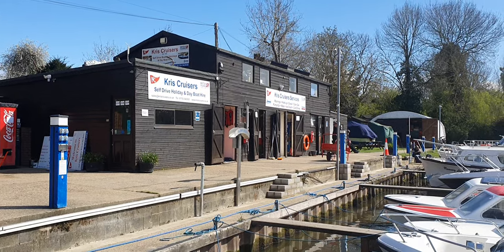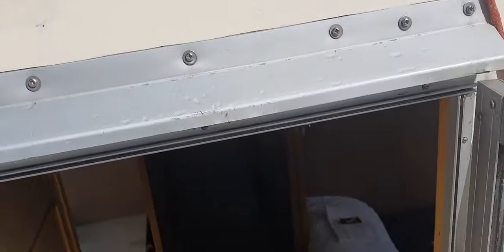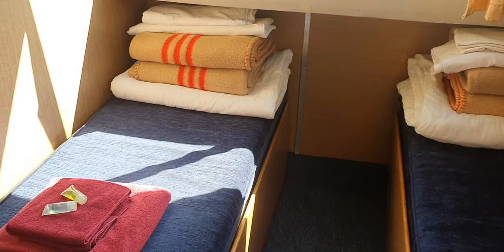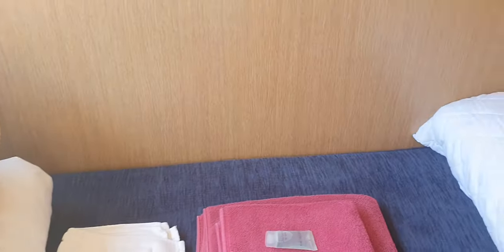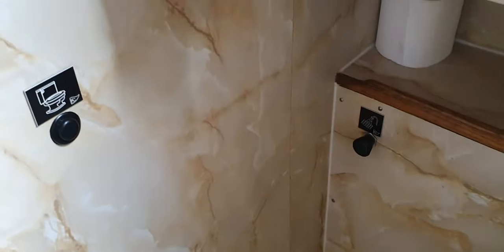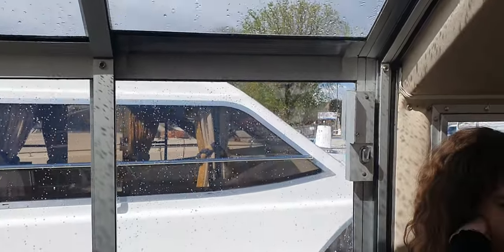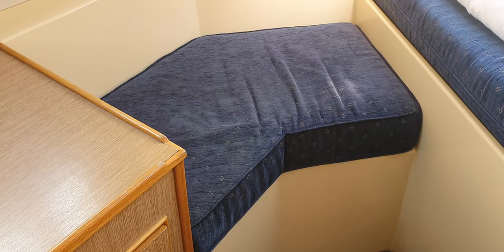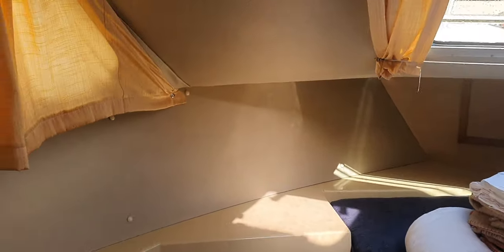Kris Cruisers - Lady Suzanne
Change of waterway for this Easter's holiday and an exceptional boat from the Kris Cruisers fleet.

It's Easter 2022 and to be honest, we normally holiday on The Broads. However, this year we fancied a change and having done some homework, there was only one hire fleet to choose on the Thames, and that was Kris Cruisers. Their reputation for great customer service and clean craft swung it for me in making the choice.

So, on the day of pickup, it turned out that we were the first customers of the 2022 season and that great customer service was evident from start to finish. Our craft, Lady Suzanne, was built on the Broads but really suited the Thames. It was a really nice surprise to see some little extra bits waiting for us on the boat such as small complementary tea, coffee, milk and sugars just to start us off, shower gels, shampoo and even a couple of toilet rolls in each toilet...a kind of hotel touch so to speak.

Lady Suzanne can sleep up to eight people and I can say that the the boat has enough storage with wardrobes and drawers galore. A hoover is also provided which was a nice touch, as well as a hairdryer. There was even a dominoes set and playing cards provided. Other positives were the size of the water tank...we only filled up once on our seven day trip and all seven of us had showers onboard. And whilst discussing showers, the water pressure was just like home and the toilet/shower compartments were very roomy

In my chat in the video about the boat, I mention the cigarette lighter electric fitting on the dashboard for charging your phones etc. Actually, when I lifted the little cover of the fitting, it turns out that it is two USB sockets underneath the flap. What's more, there is a similar fitting in the forward main double bedroom.

Heating was adequate, inverter for 220 volt sta dard household sockets, electric sliding roof and all in all, a really great and comfortable boat that came fully equipped for cooking on board including Microwave. Modern flat screen TV with DVD player kept our young one entertained (as did teaching her dominoes).

So, my entire family and myself can honestly say, we have had the best boating holiday to date. We cruised from Datchet via Windsor and upstream to Marlow before turning and heading downstream to Kingston and then back to the Boatyard. We had stopovers at Windsor to see the Castle, Cliveden to walk around the magnificent estate, and Hampton Court Palace. It was a nice slow leisurely cruise, but we could have gone much further if we had wanted to.

We have been holidaying on boats for many years, but this was our first time on a waterway with locks. Well, they were a breeze and really added to the excitement and entertainment. We were clearly travelling at the start of the season, so some locks were unmanned. However, to operate the locks was easy. We did come across one Unmanned lock that just wouldn't work; no electric to the control panels and the manual override system was not functioning so we were unable to operate the sluices. But, a phone call to the telephone number posted at every lock that puts you through to the Environment Agency, and within a short time a lock keeper was with us and the lock control systems were reset...so no drama!

Well done Kris Cruisers for making us very welcome and presenting your boats so well. We were thoroughly impressed with Lady Suzanne and I must point out, our boat was not even one of their Elite boats. We will most certainly be back and thoroughly recommend Kris Cruisers if you are looking for a hire boat on the Thames.

And, one other recommendation if I may; we arrived into Datchet somewhat early so thought we would have a stroll around the town. We stumbled across a cafe that sits on the Village Green called The Bridge. Now, I don't know whether it's the water everyone drinks in Datchet, but like the staff at Kris Cruisers, the volunteers who served us at The Bridge were amazing too. The Bridge is a community run cafe, meeting place, book shop and all round great place. The cakes and food on offer were fantastic and very affordable. So, start your holiday early, experience the medieval town of Datchet and get your holiday off to an amazing start by visiting The Bridge.